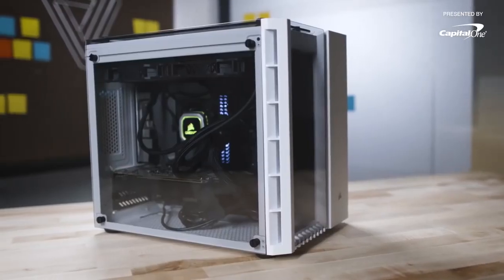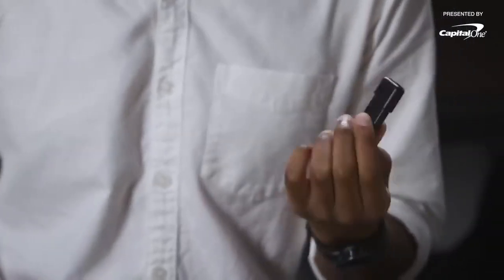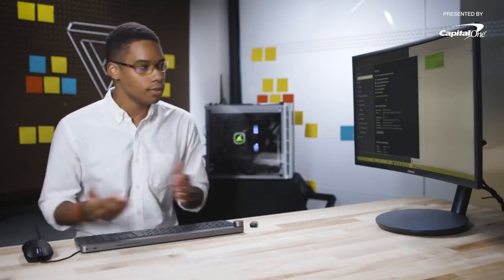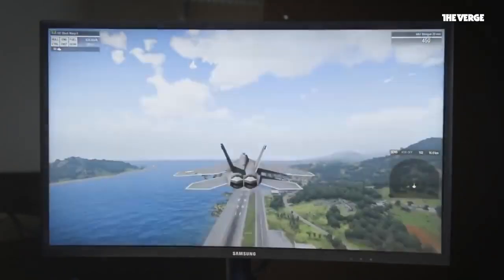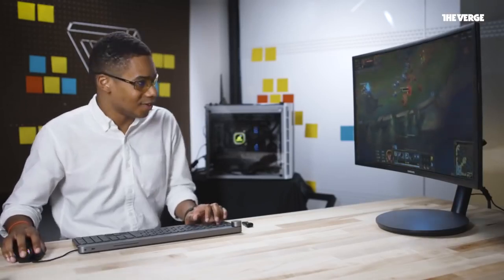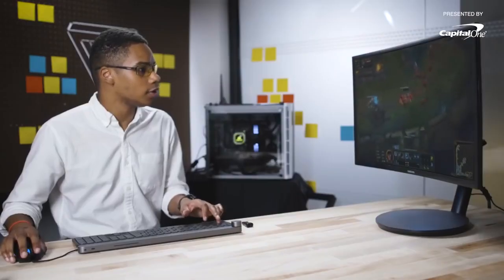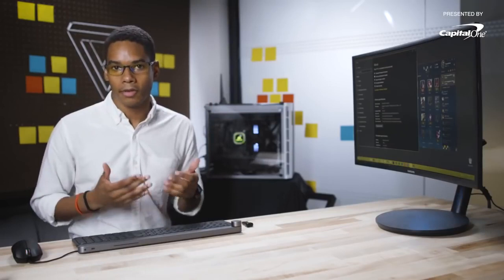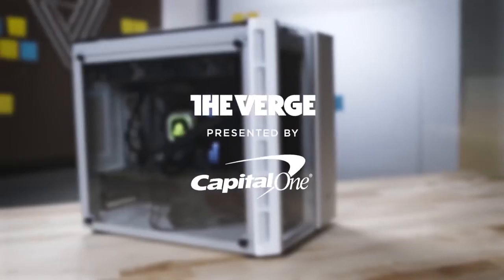The Verge's PC Build Guide 1000 dlls build this is a JOKE!!!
he spent 1000 dlls on that pc ?
i spent around 800
1070ti stricx water cooled with kraken X52
ryzen 5 1600x watercoled with kraken X52
TRIDENT Z RGB 16GB (2X8GB) DDR4  4000MHZ
mini atx motherboard
and i put my PSU correctly  :P

mm how to fuck up you're computer components